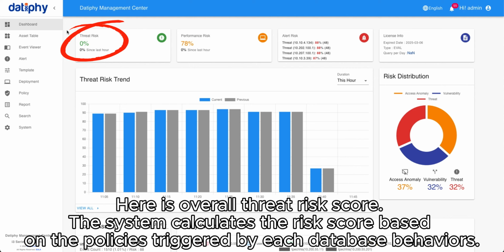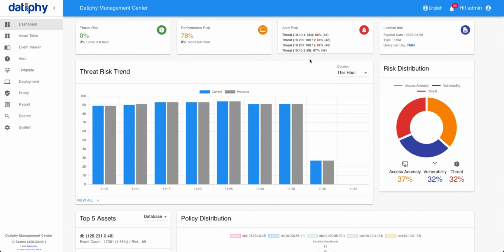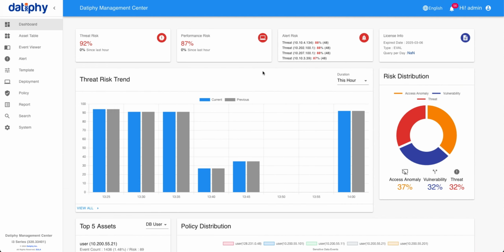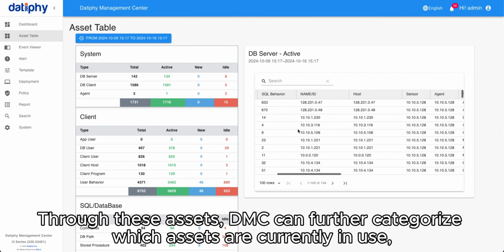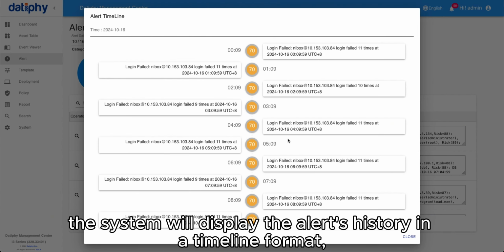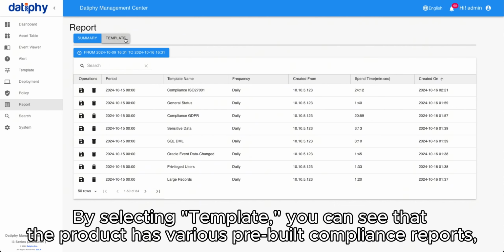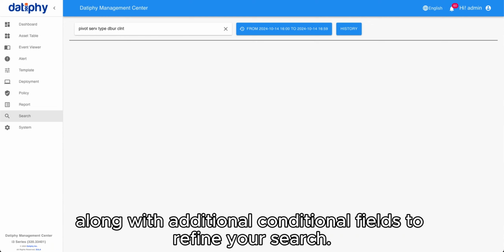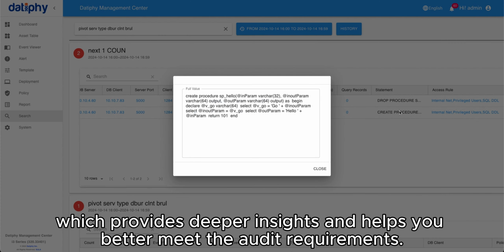DMC introduction English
This is the introduction of DMC product features